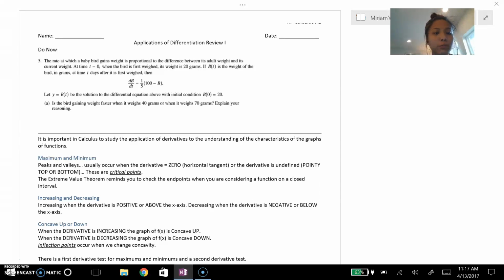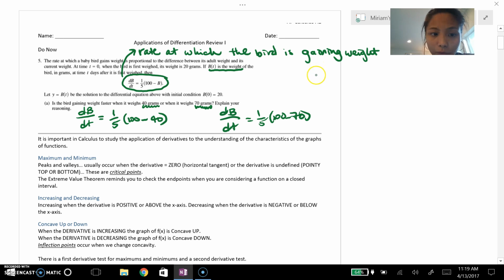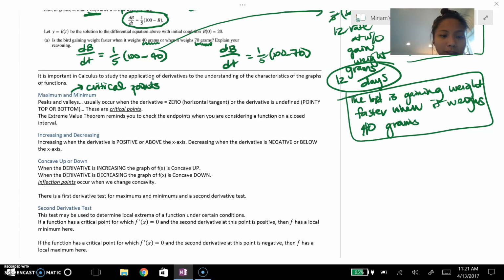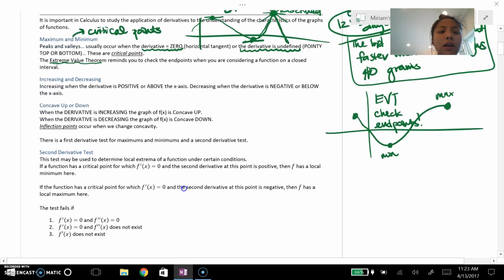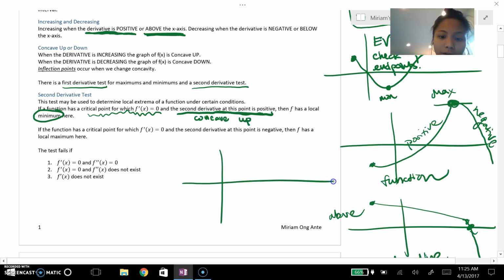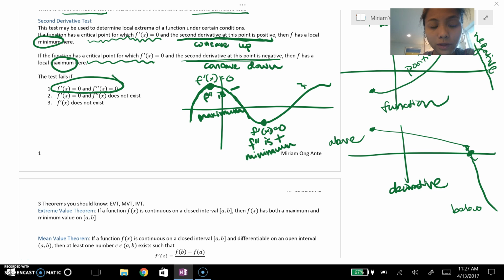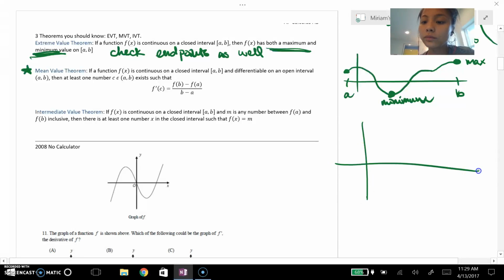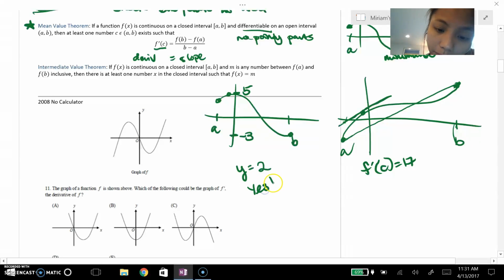Derivative Applications Pt. 1